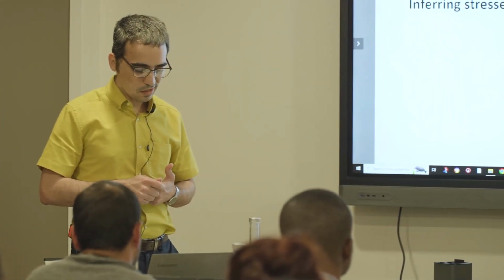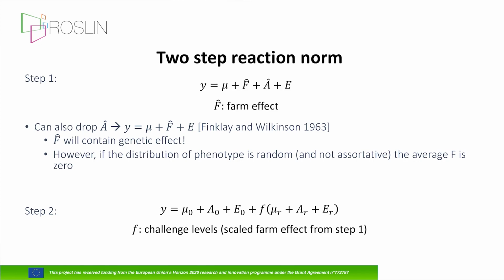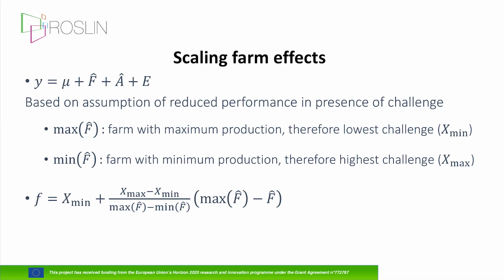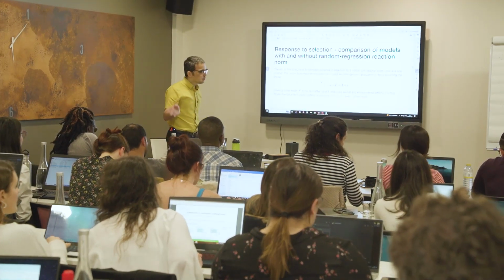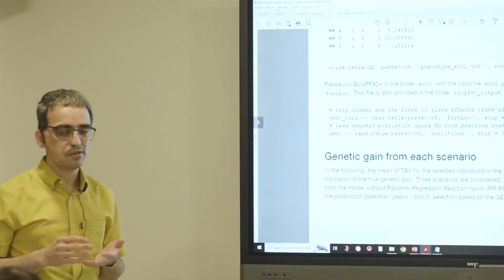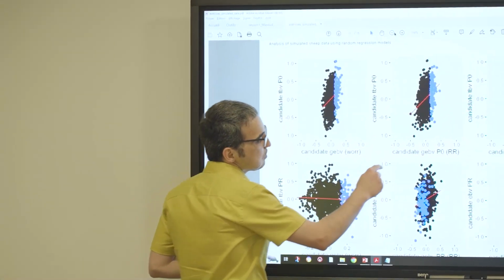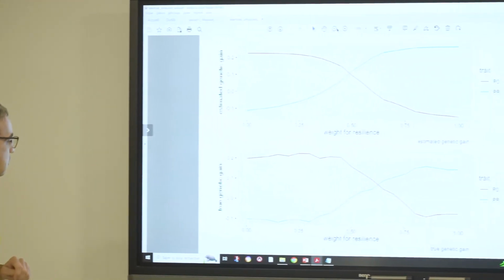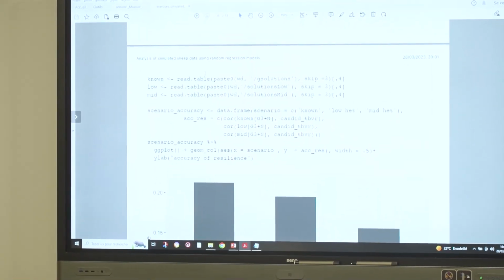Inferring stresses from farm effects - M. Ghaderi-Zefreh (UEDIN)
"Inferring stresses (challenge levels) from farm effects" - Masoud Ghaderi-Zefreh (University of Edinburgh)